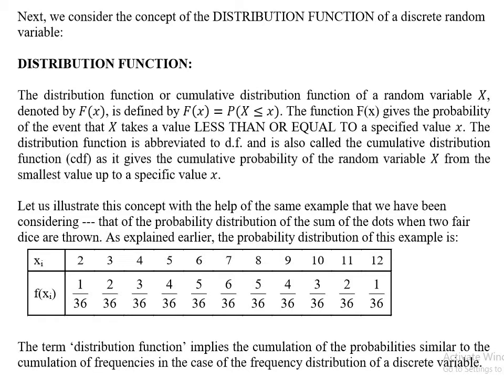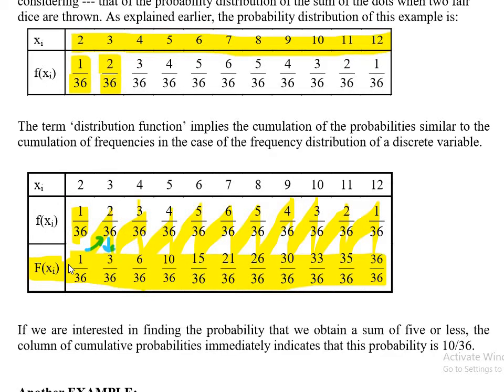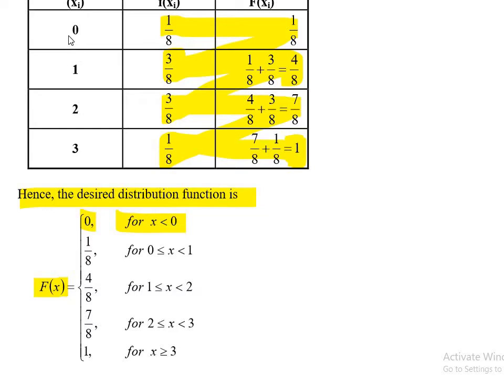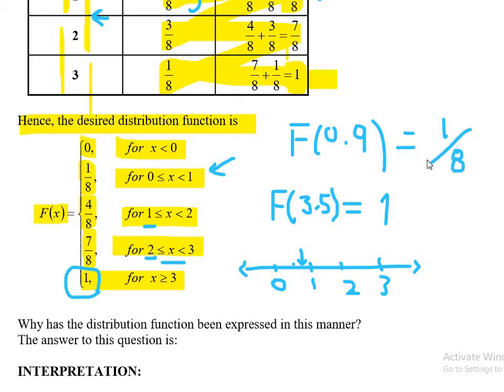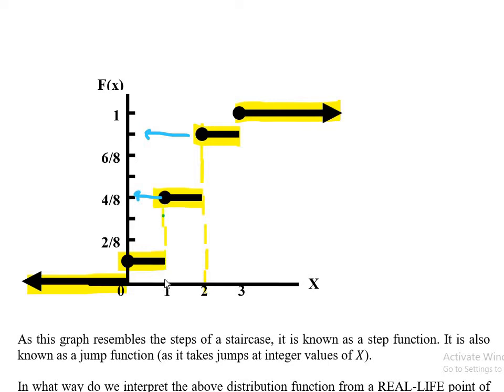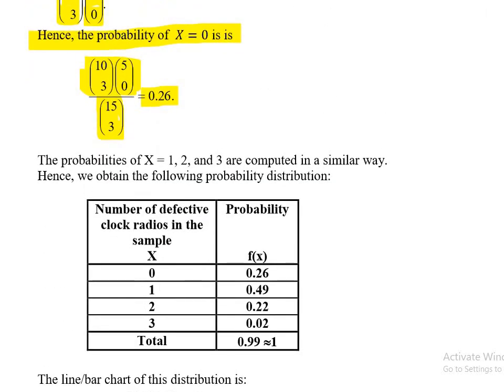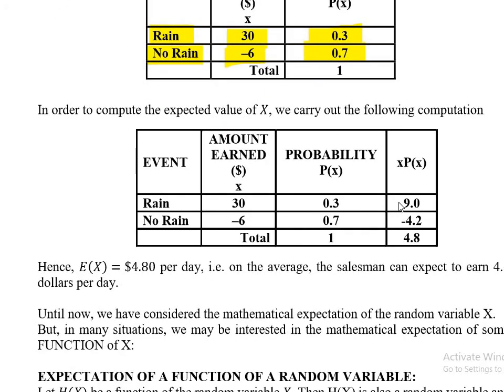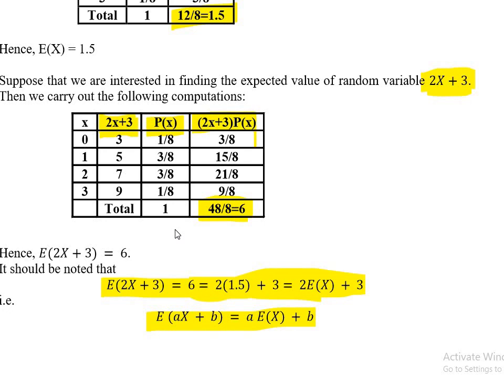PS-Rec08b | Discrete Random Variables | Part 2 of 2